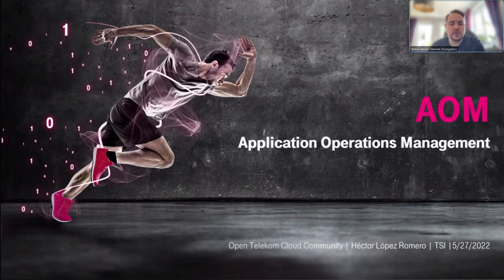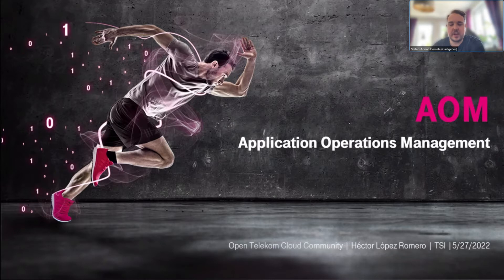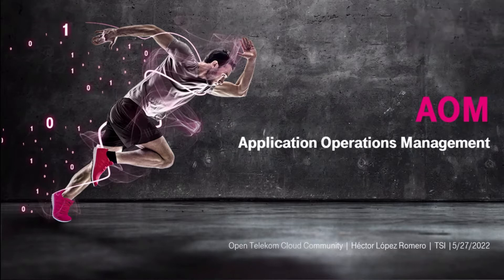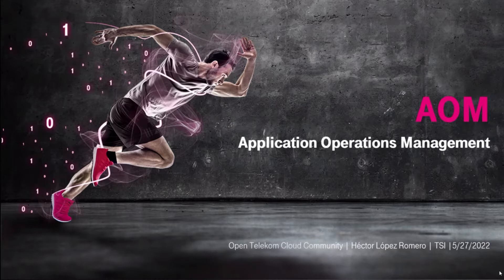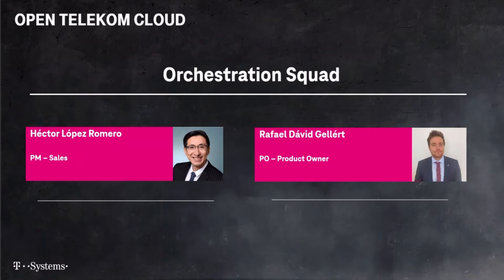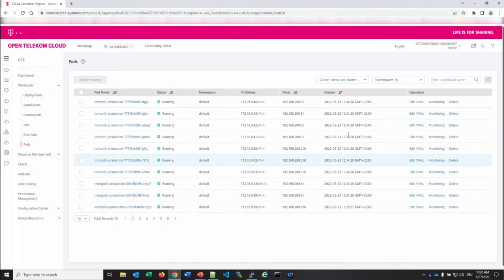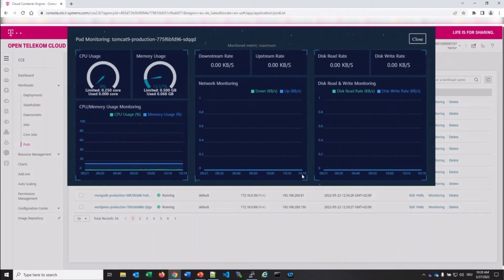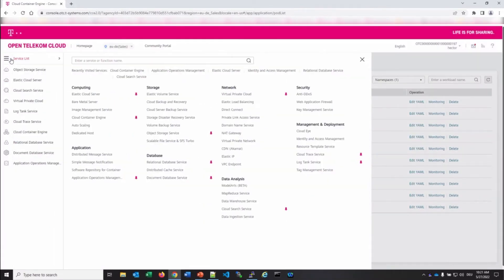Intro into Application Operations Management (AOM) | Open Telekom Cloud | T-Systems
In this webinar we will give you answers to these questions:

- What is Application Operations Management and what it is used for?
- What are the main differences between Application Operations Management Monitoring vs. CCE Monitoring?

Afterwards we will touch the following elements during our live demo:

- Agent Installation in ECS
- Agent Install/Uninstall after CCE Deployment
- Add ECS Application LOG PATH to AOM
- Trouble shooting
- Design your own Alarms
- Design your own Metrics
- Billing
- Limitations

To be a part of the next live webinar join the Open Telekom Cloud Community